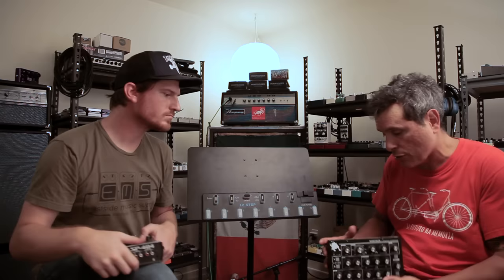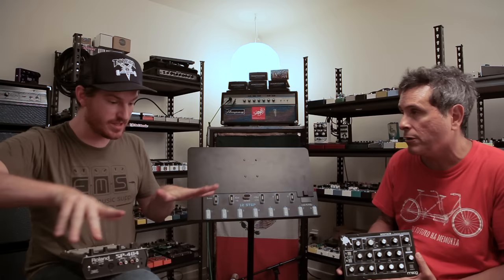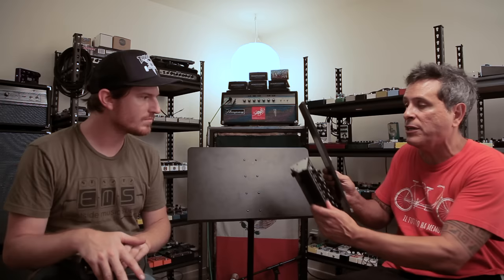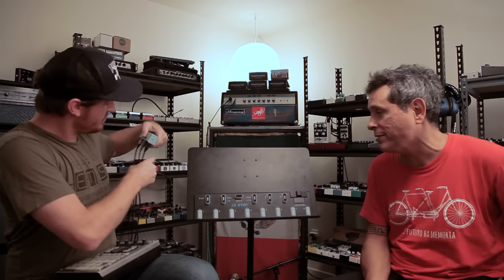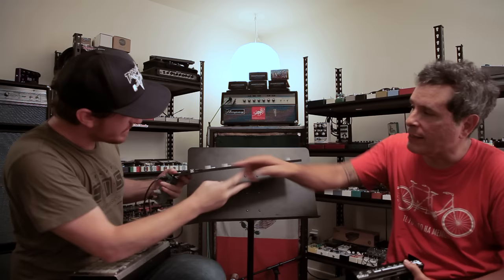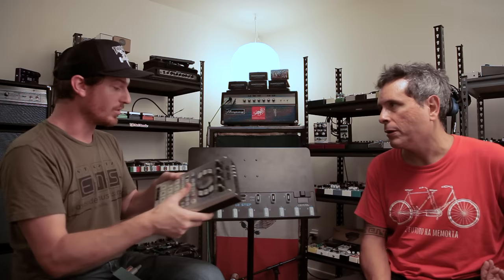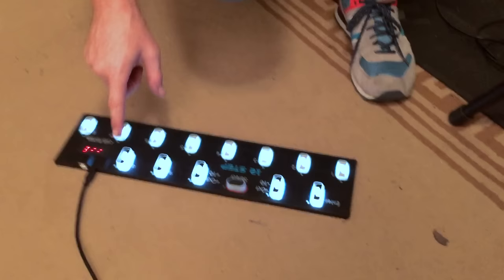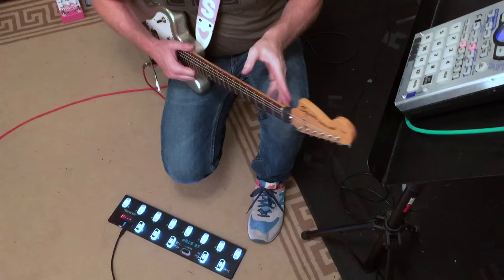PedalsAndEffects: Keith McMillen 12 Step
12 Step midi keyboard foot controller for us to use in our bands and review for Pedals And Effects. This foot controller is bullet proof (I think they have a video or picture on their site of the 12 Step being run over by a truck) and durable for any touring and the backlit ability makes it essential for midi stage use.